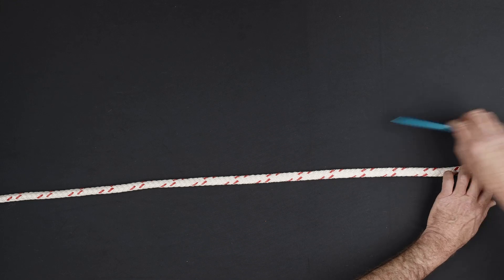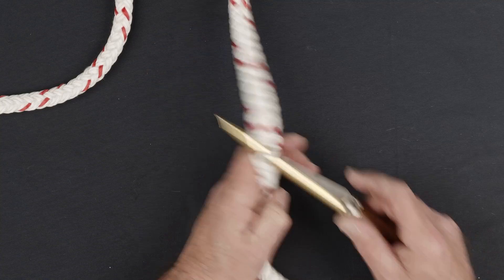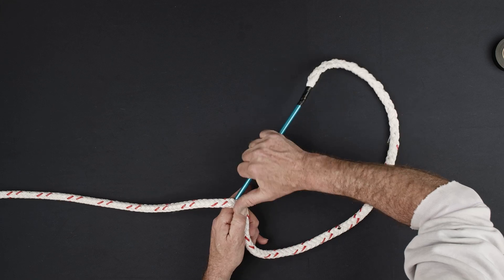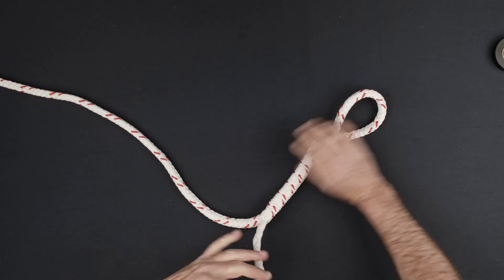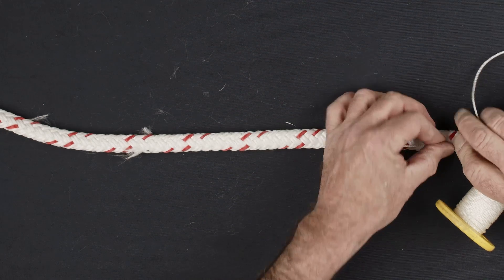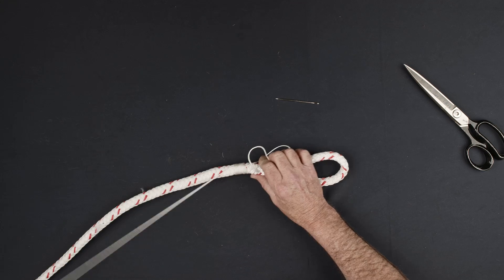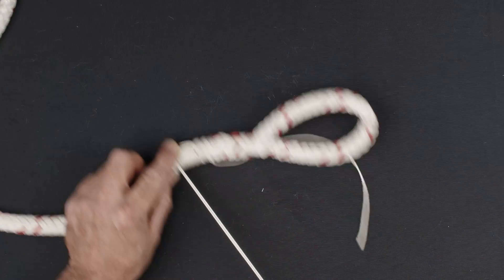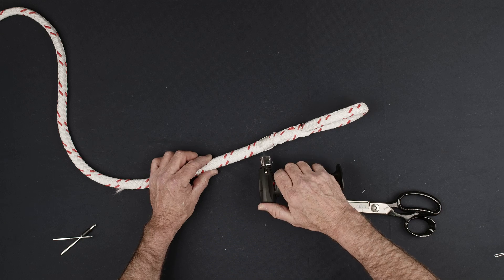Industrial Single Braid - Eye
This instructional video demonstrates the Yale Cordage Industrial Single Braid Eye Splice. Find more info and written splicing instructions available on our